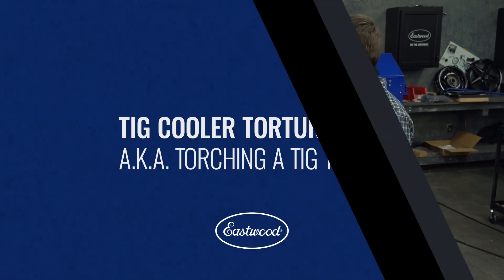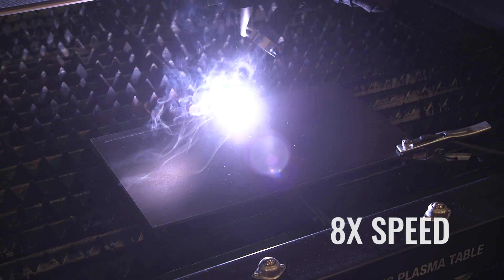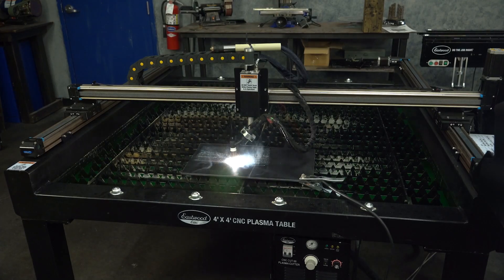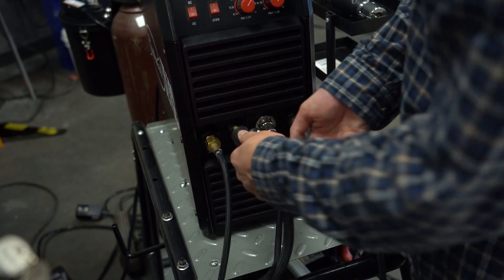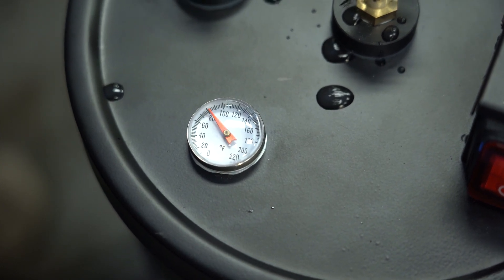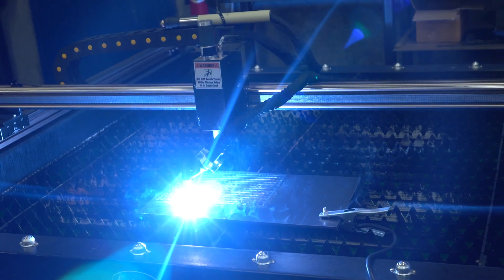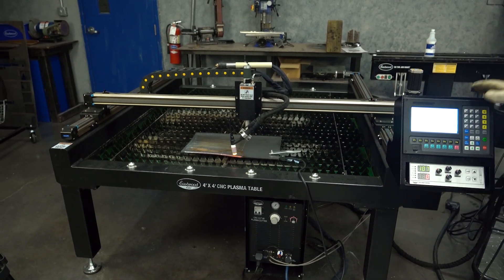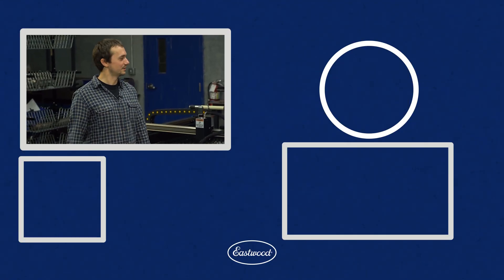How Long Can We Weld? TIG Welder Torture Test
We pushed our TIG 200 Welder to the limits - while doing a side by side comparison with and without our Eastwood Elite TIG Torch Water Cooler.

Updated and Improved Eastwood TIG 200 AC/DC Welder

This new and improved unit features updated technology and hundreds of dollars of improvements not found on other machines. The exact MUST-HAVE features you need to stack dimes from the start.

    ✅ NEW Rocker Style Foot Pedal  Incredible $140 Value!
    ✅ NEW Gas FlowMeter               $60 Value!
    ✅ NEW Flex Head Torch             AWESOME $90 Value!
    ✅ NEW Gas Lens Kit                   $40 Value!

All of these improvements are designed to help you lay down the best TIG welds possible from a machine that weighs less than 40 lbs. Don't put yourself in a hole with lesser units that fail to provide these components because a few months after the purchase when you're frustrated with the quality, you will spend hundreds of extra dollars buying a rocker style foot pedal, gas lens kit, flex head torch and a flowmeter. We want to see you succeed. We want to see pictures of your welds and cool projects. That is why we've been successful since 1978.
Premium Welding Power Backed by Experts

With its updated versatile design, powerful welding capabilities and guaranteed quality, this may be the last TIG you own. It comes with a Flex Head WP17 style torch that uses common consumables and allows you to get into tighter spots. The included 240V/120V adapter cord simplifies the process of switching between voltage. The 60% duty cycle keeps you welding until the job is finished.

Designed for the Heavy DIY or Small Production TIG Welder

    ✅  Keeps temps up to 200 degrees F below a standard air cooled torch
    ✅ Operates on standard 120 VAC household current
    ✅  Includes lightweight WP18F torch (item 55253) (can also be used with the WP20F Torch, sold separately or in a kit)
    ✅  Three mounting options: stand alone, wall mount, or gas bottle hanger (wall mount (55255) and bottle hanger (55256) sold separately)
    ✅  Provides flexibility and options to match your needs
    ✅  190 ounce max fill capacity
    ✅  Long 13' electrical cord
    ✅  GFCI plug keeps users safe
    ✅  Compatible with most Eastwood TIG welders (see chart below for details)
    ✅  Compatible with other welders that utilize a 10-25 Dinse Connection and M16X 1.5 TIG Torch Connection
    ✅  Stainless steel construction with black powder coated finish
    ✅  The only plug and play water cooler for Eastwood machines on the market!
    ✅  Don't forget a wall or bottle mounting bracket

Benefits of the Eastwood TIG Torch Water Cooler System

    ✅  Keeps torch cool, your hand cool and you comfortable
    ✅  Great for running long beads when the torch is likely to get hot
    ✅  Allows you to work at higher temperatures and at a faster pace
    ✅  Keeps you steady and comfortable, making it easier to get the best welds
    ✅  Helps with tight spaces like welding roll cages

WP18F TIG Torch Features

    ✅  Long 12' Cable and Torch
    ✅  Flex Head Torch to get into the perfect position in tight spaces
    ✅  Includes #5 Gas Lens, 3/32" Collet, Collet Body and Black Cap (Installed)
    ✅  Includes #6 and #7 Gas Lens and a 1/16" and 5/64" Collet

Compatible with the Following Welders

    ✅  Eastwood TIG 200 AC/DC, Model 20565
    ✅  Eastwood TIG 200 AC/DC, Model 33920
    ✅  Eastwood TIG 200 DC, Model 20566
    ✅  Eastwood TIG 200 Digital, Model 20589
    ✅  Other brands that utilize a 10-25 Dinse Connection and M16X 1.5 TIG Torch Connection